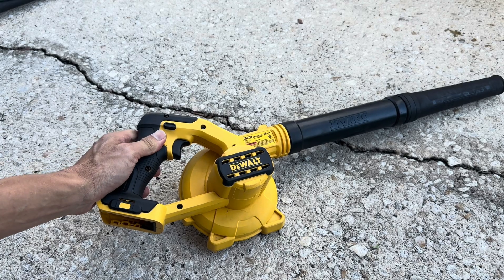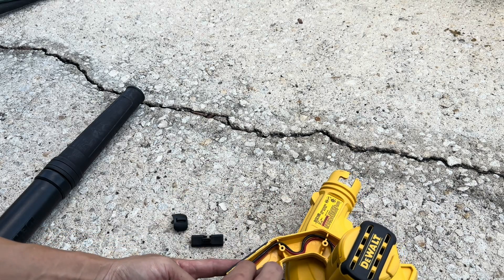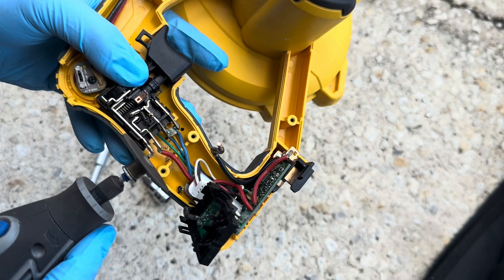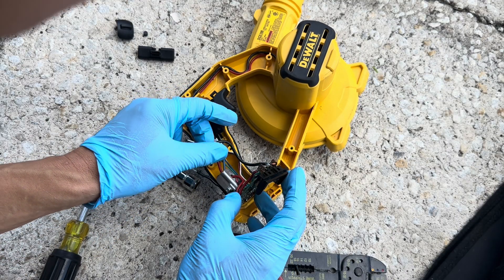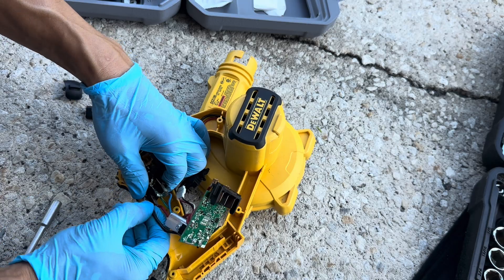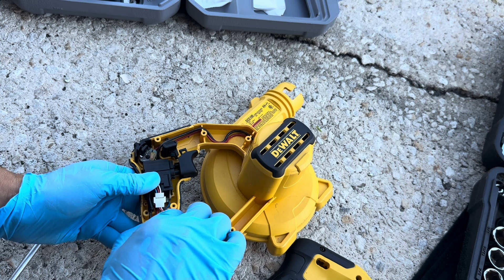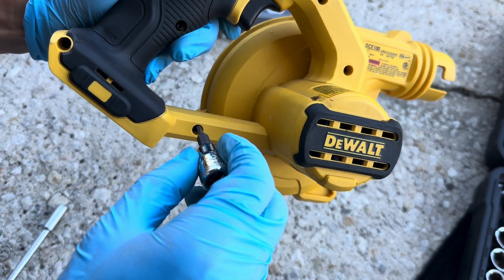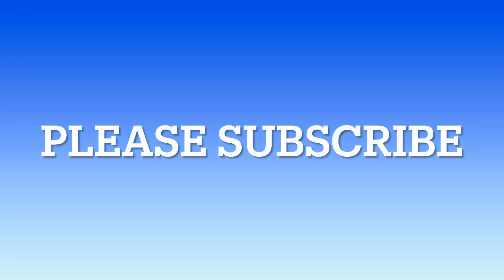Repairing DeWalt 20V MAX DCE100 Handheld Blower Tool fix repair tutorial instructions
DCE100 blower

Wire connector set

Electrical Tape